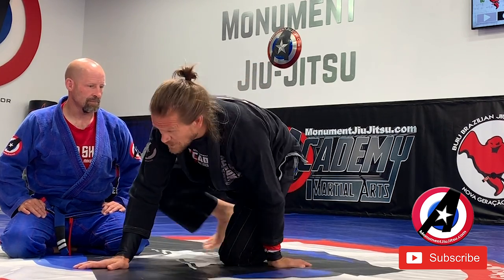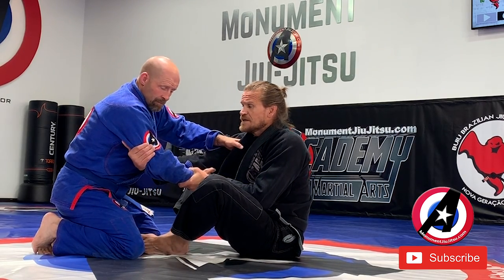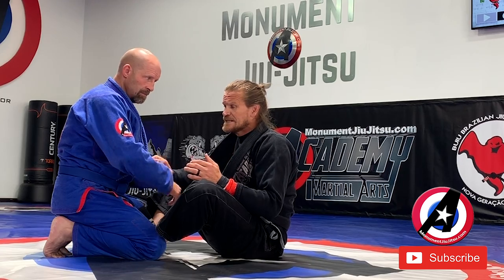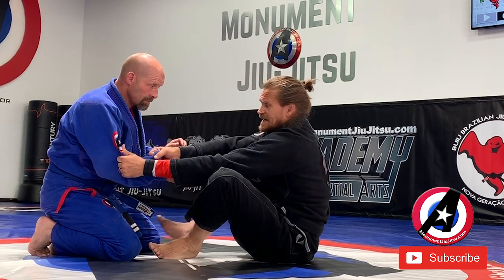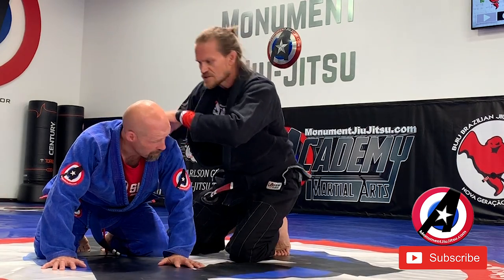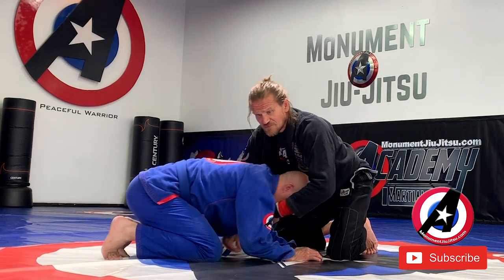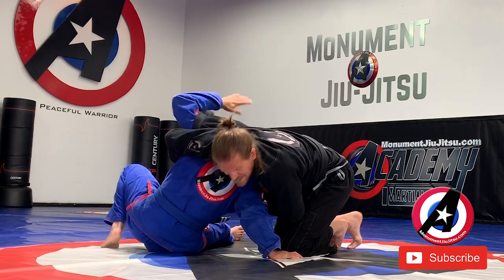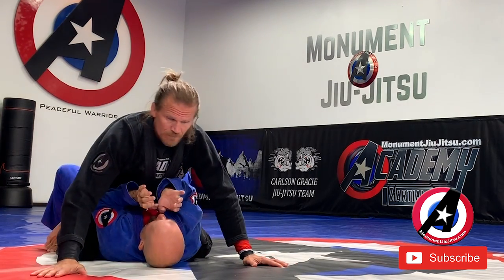Week 38 Butterfly Guard: Arm Drag & Defending the Peak out (sit out)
In this week's fundamentals Brazilian Jiu-Jitsu class we are working arm drags from butterfly guard (which also works from the knees).
The second move this week is a defense to the "peak out" or "sit out" common with wrestlers from the turtle position. We call this the "wrestling killer".

Instagram.com/monumentjiujitsu
Facebook.com/monumentjiujitsu